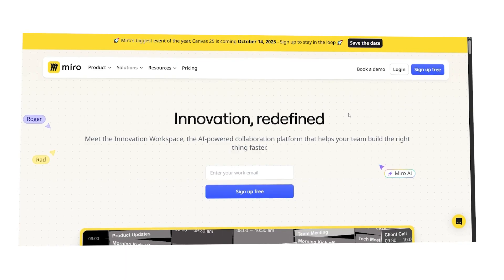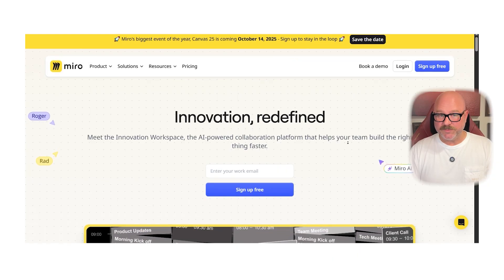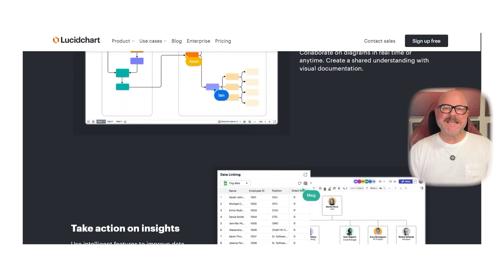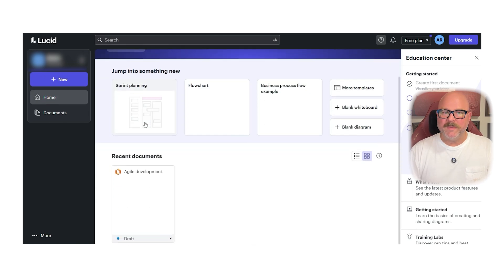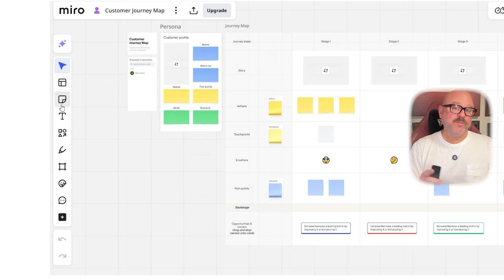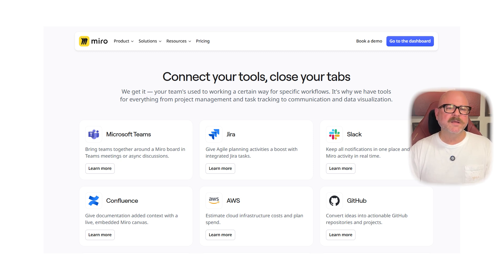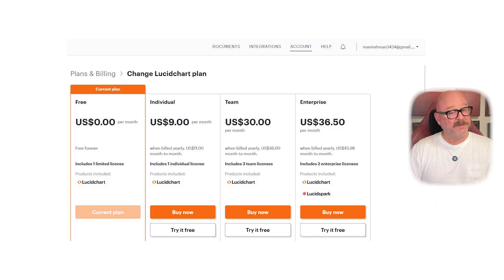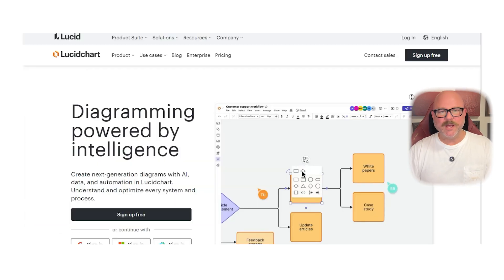Miro vs LucidChart: What Matters Most (and Who Each Is For)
Miro and Lucidchart are powerful tools—but they're built for different purposes. In this video, we break down their core strengths to help you decide. Whether you’re into visual collaboration or detailed diagrams, this guide is for you. Find out which one suits your workflow best.